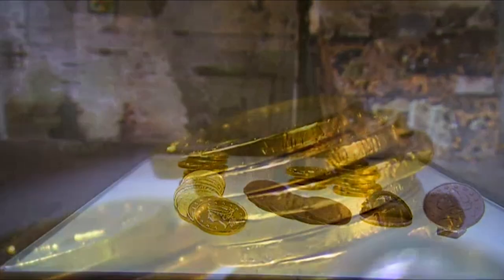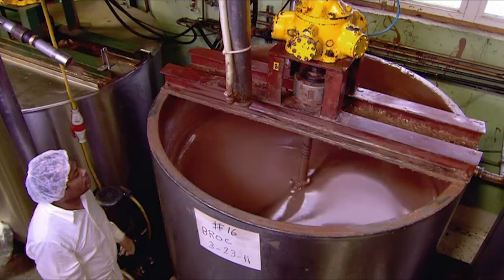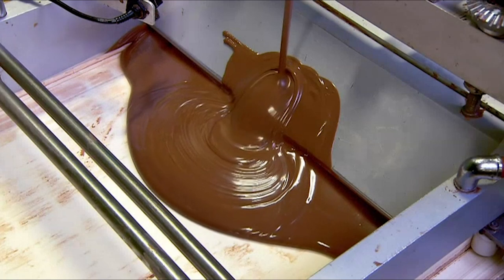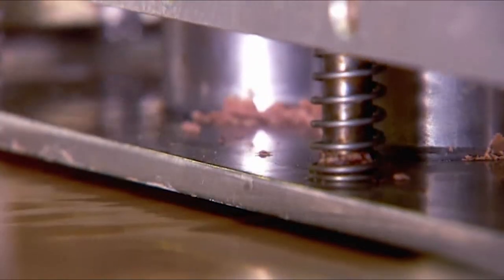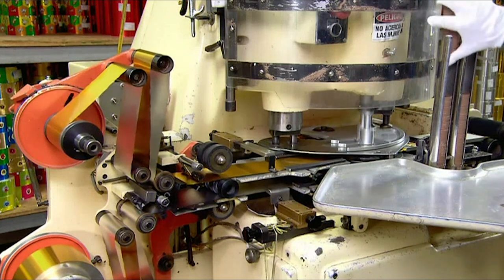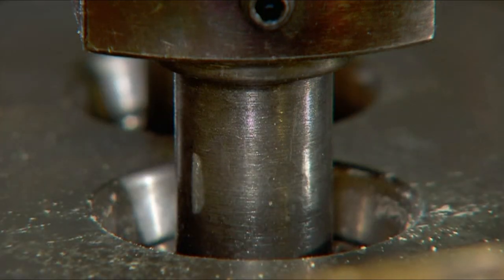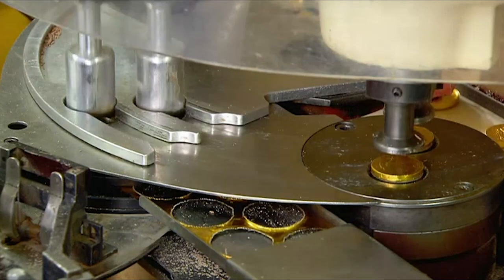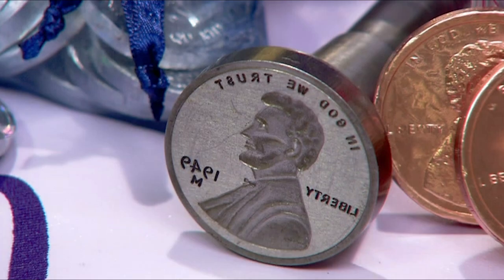Chocolate Coins | How It's Made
Ever wondered how everyday items are made? This fascinating series puts more common items under the microscope and reveals all to find out.